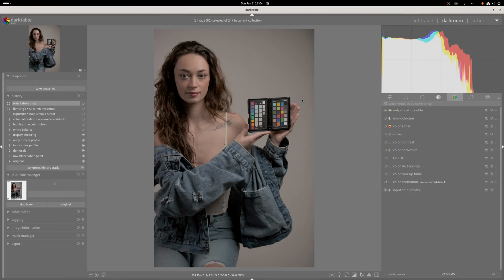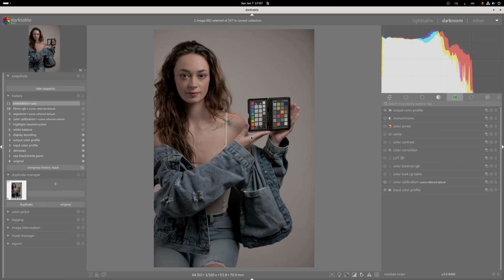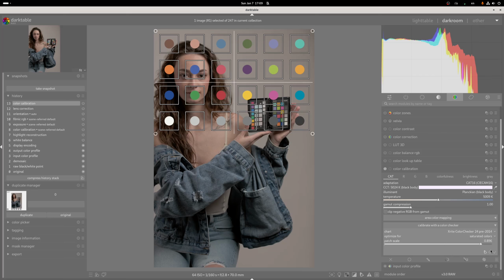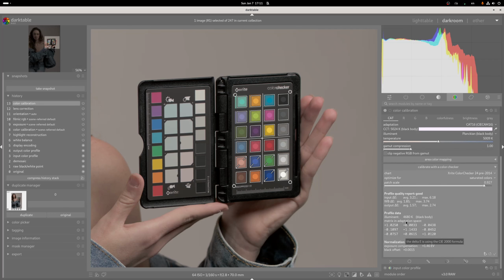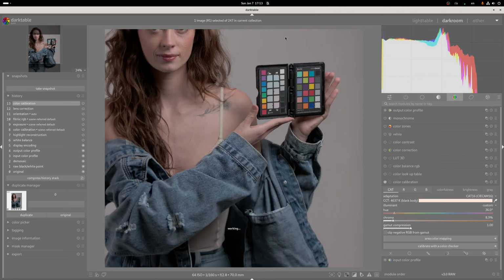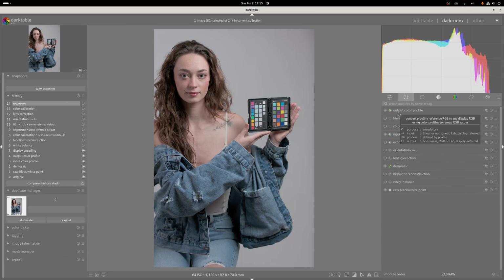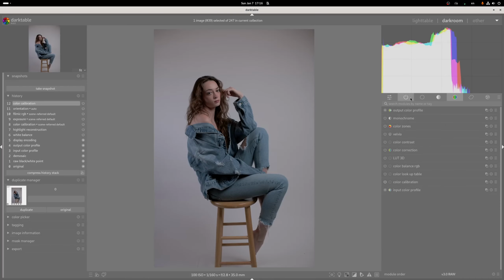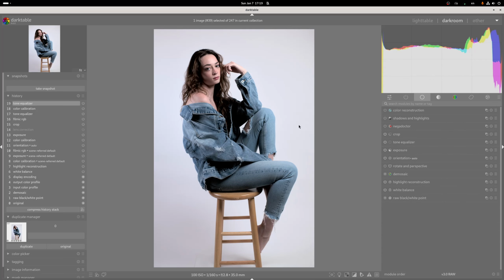Using a ColorChecker with Darktable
A quick tutorial on using a ColorChecker or similar target with Darktable's Color Calibration module.